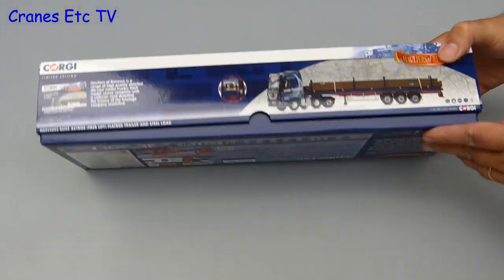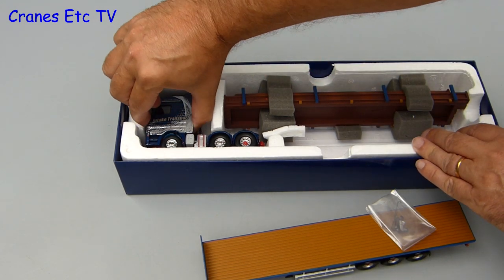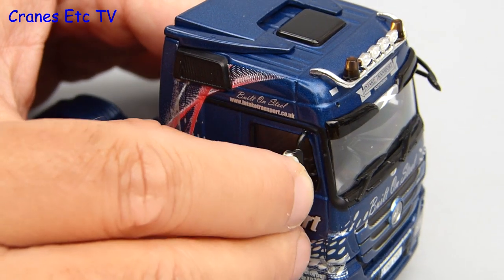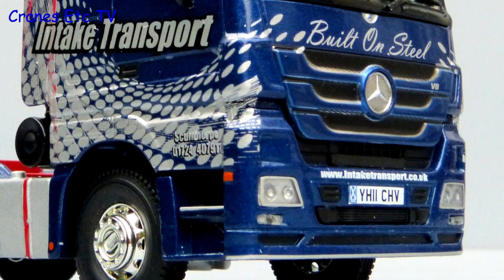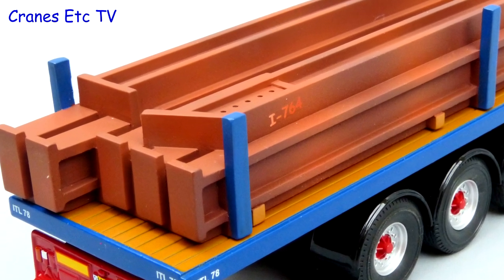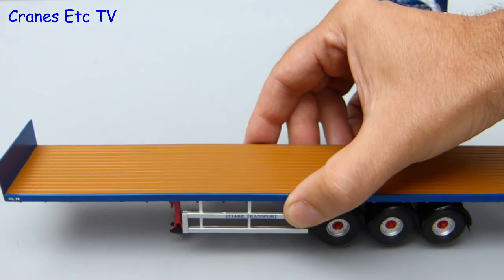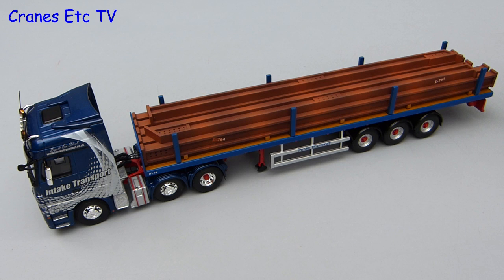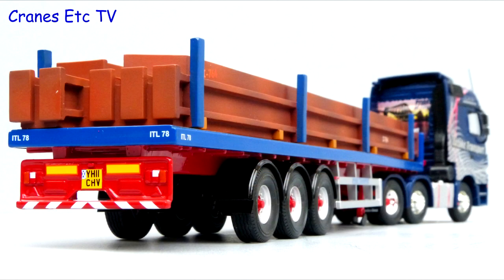Corgi Mercedes-Benz Actros + Trailer 'Intake Transport' by Cranes Etc TV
This is the Cranes Etc TV review of Corgi's 1/50 scale model of a Mercedes-Benz Actros Tractor and Flatbed Trailer in the colours of Intake Transport.  The model number is 13829.  The full review is on the Cranes Etc